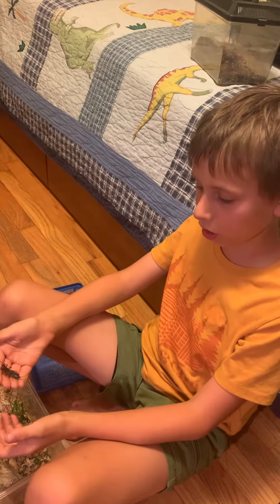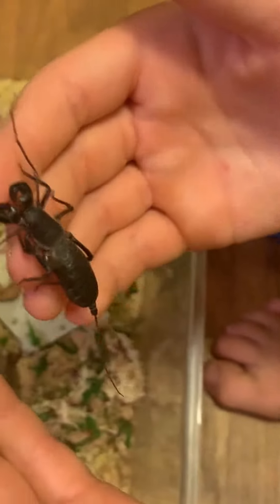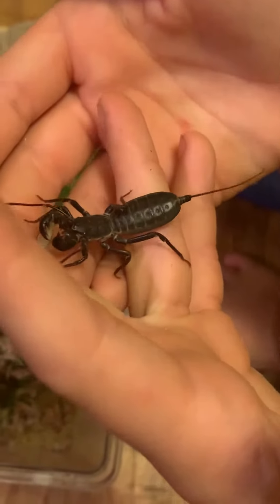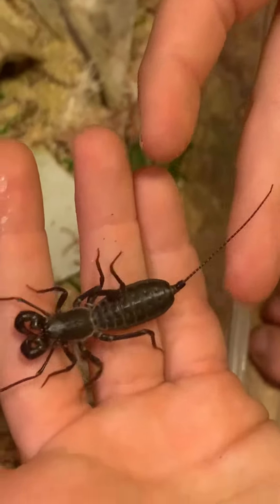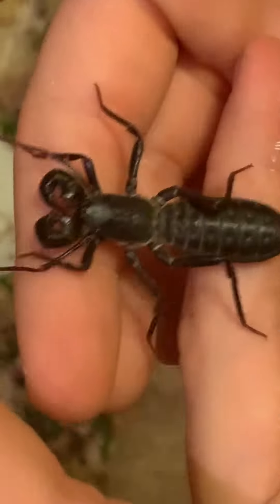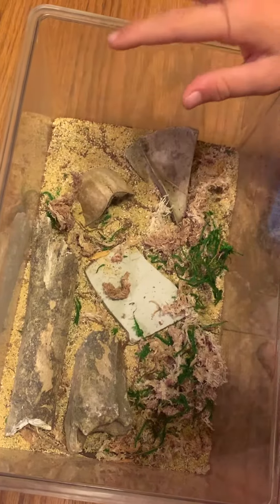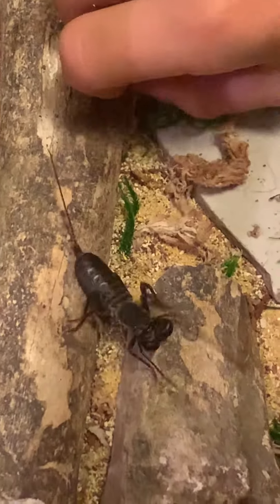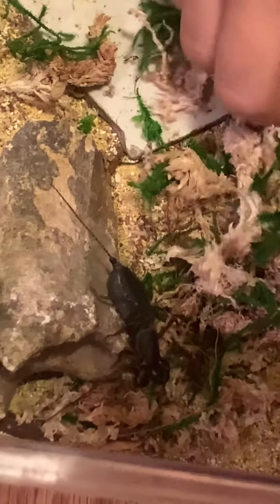Animal Channel Episode 77: Vinegaroon!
Mastigoproctus gigantes , Leo’s pet giant vinegaroon.